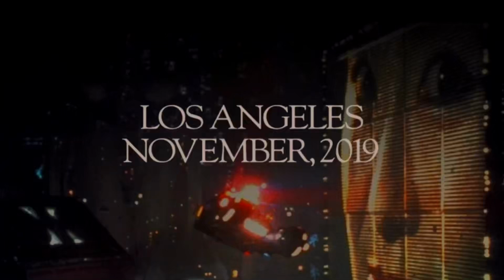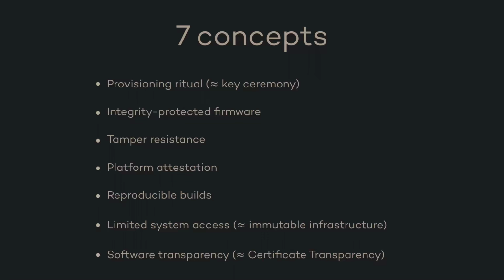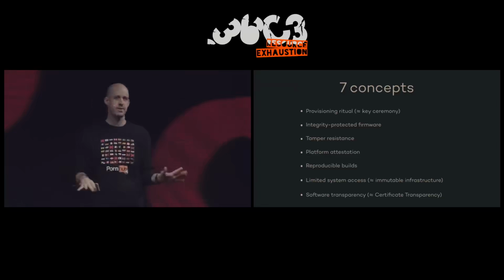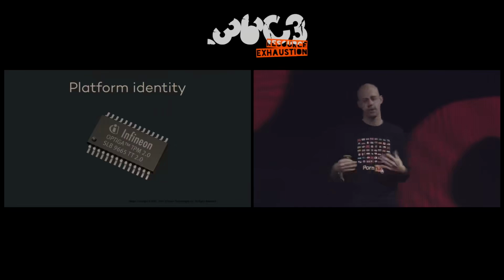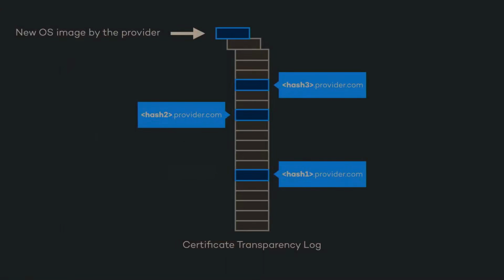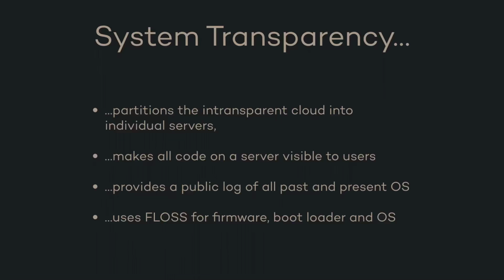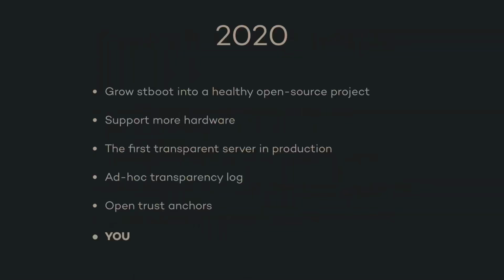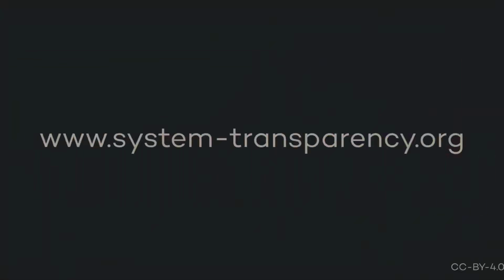36C3 ChaosWest System Transparency